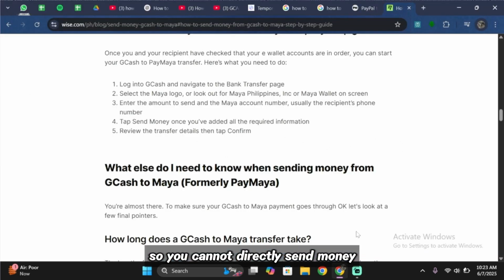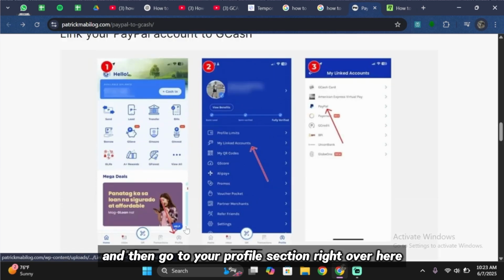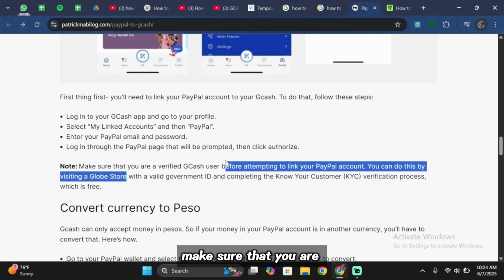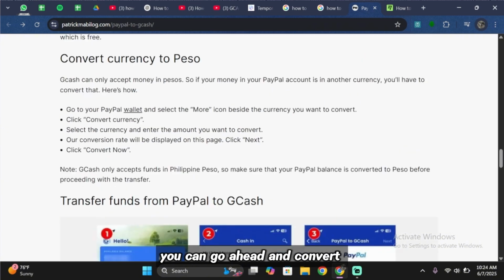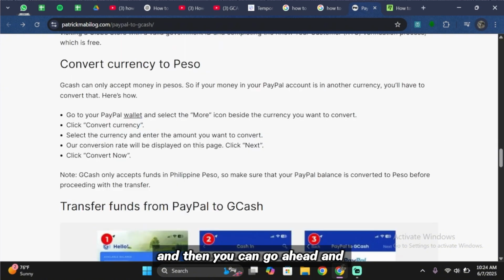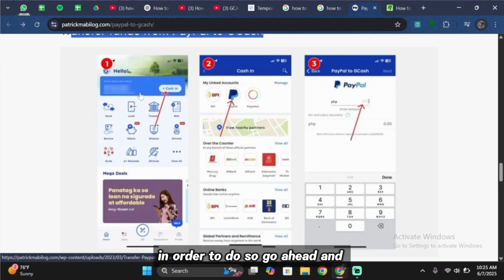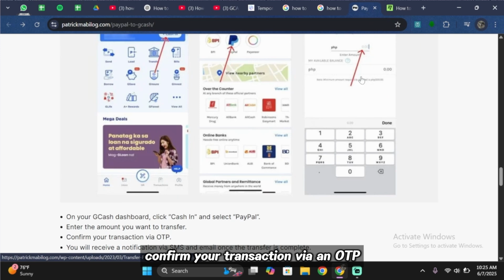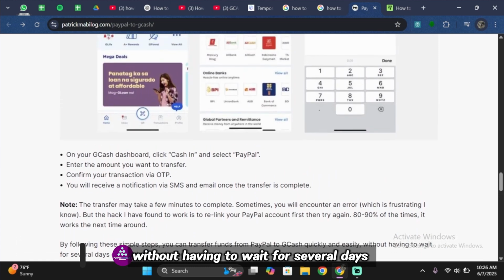How To Send Money From GCash to Paypal (2025 Updated)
How To Send Money From GCash to PayPal (2025 UPDATED) 💸🌐 | Step-by-Step Tutorial

In this video:
0:00 – Introduction
0:10 – How To Send Money From GCash to PayPal

Learn how to link your PayPal account to GCash and transfer funds seamlessly in 2025. We’ll walk you through verifying your GCash KYC status, navigating to “Send Money” → “PayPal Transfer,” and entering your PayPal-linked email or mobile. See how to choose the transfer amount, review exchange rates and fees, and confirm with your MPIN. We’ll also cover troubleshooting common hiccups—like unsupported account types, pending KYC verifications, or mismatched PayPal details—and share pro tips on minimizing conversion costs and ensuring your PayPal balance updates quickly.